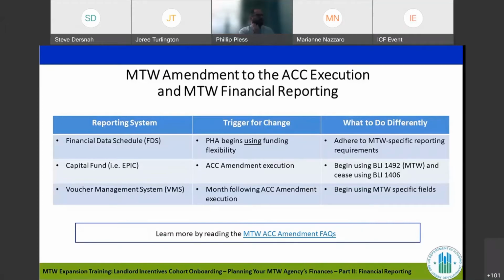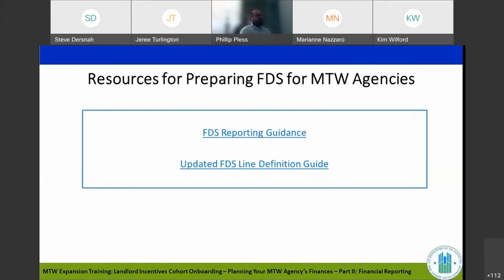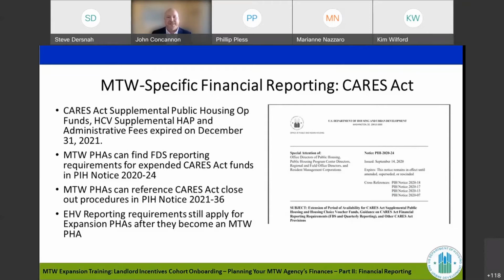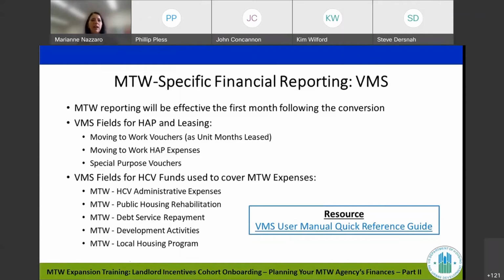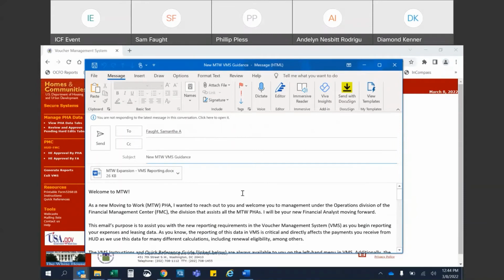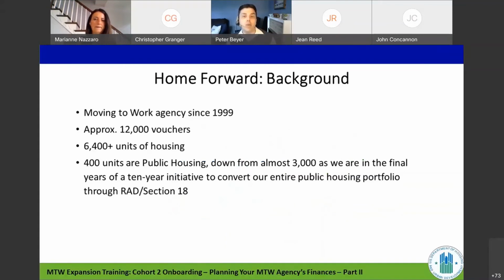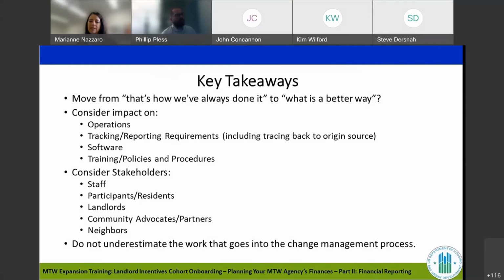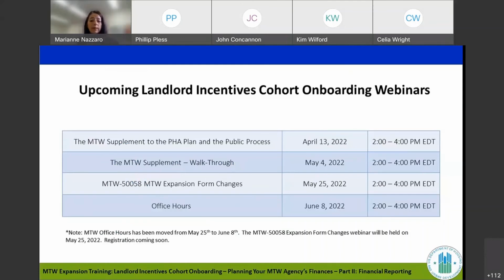MTW Landlord Incentives: Planning Your MTW Agency’s Finances: Part 2 Financial Reporting